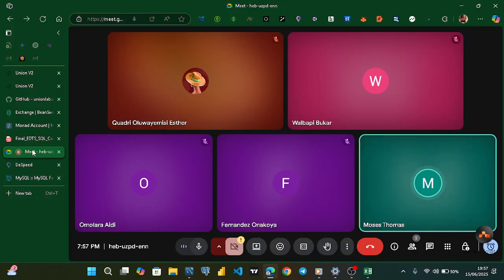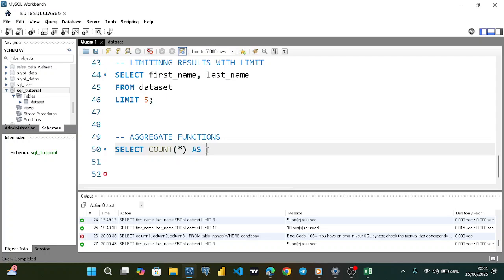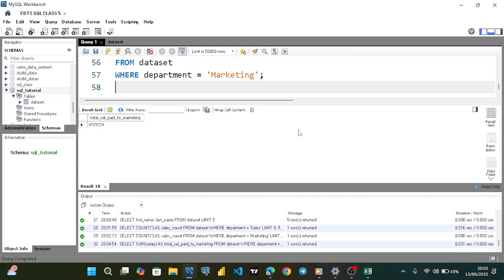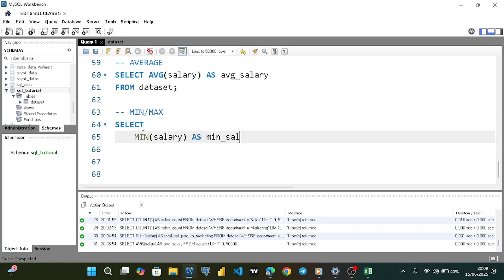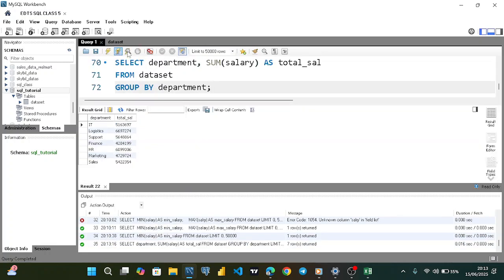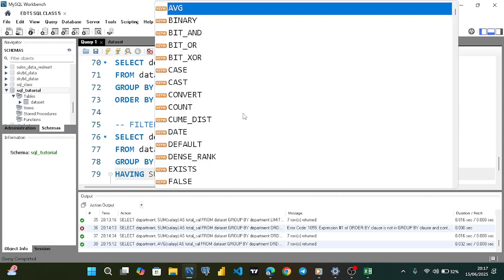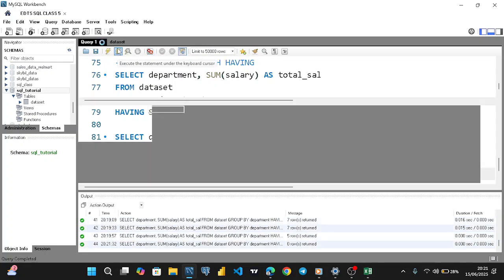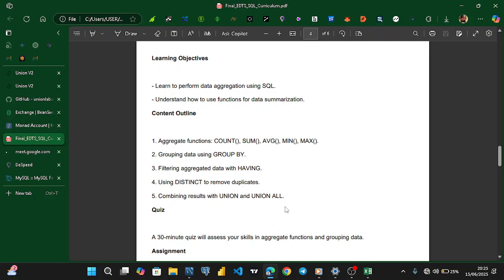SQL Class 5-Session 2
please refer to session one before watching this.